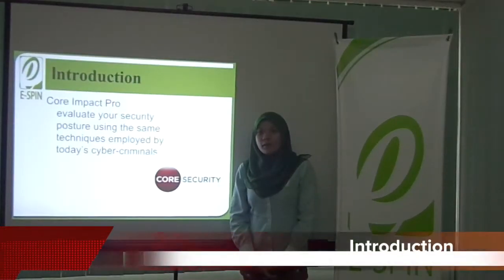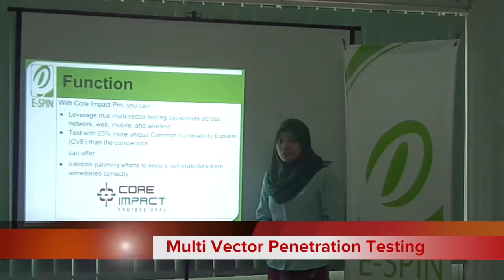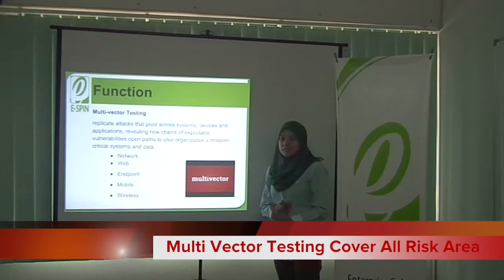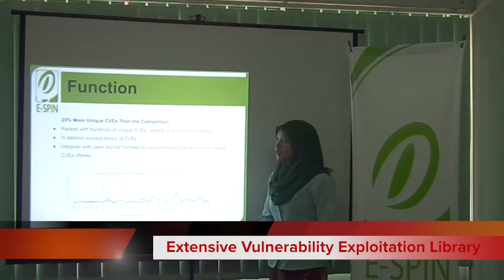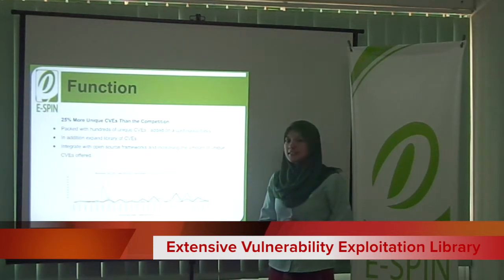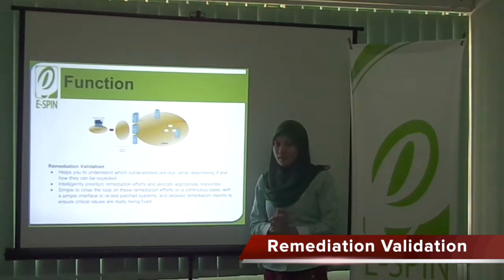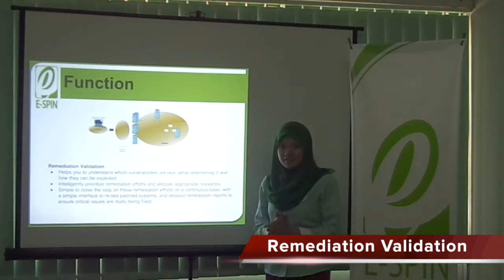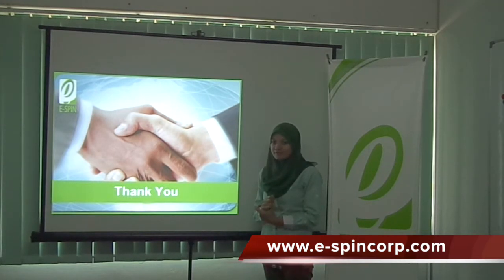E-SPIN Core Impact Product Overview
This video is about E-SPIN Core Impact Product Overview